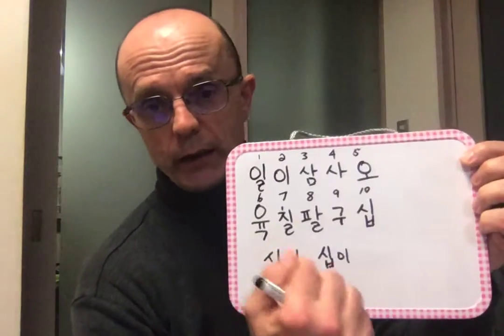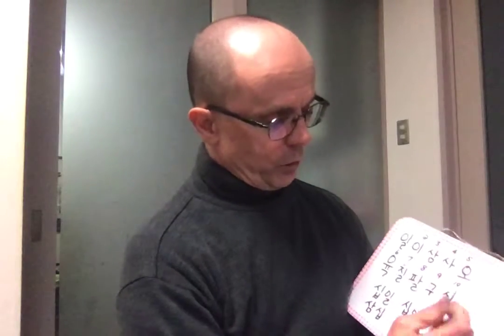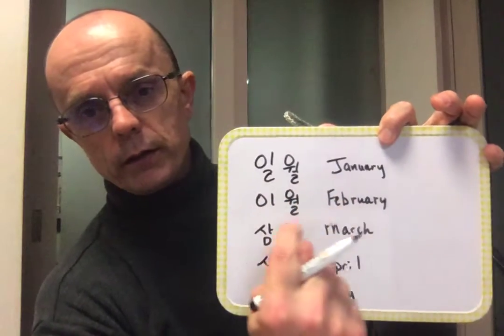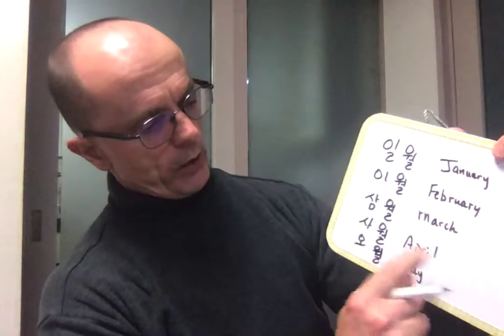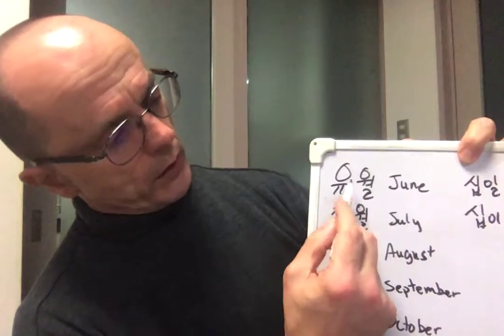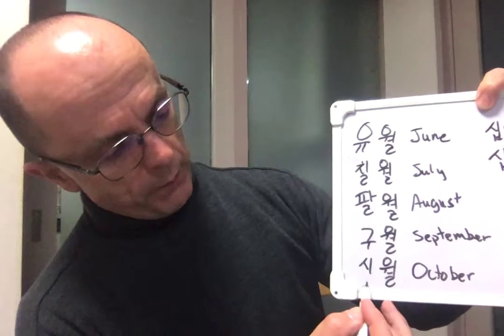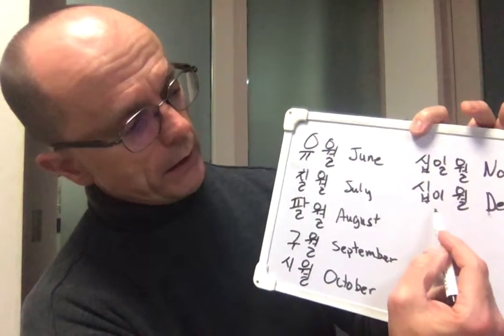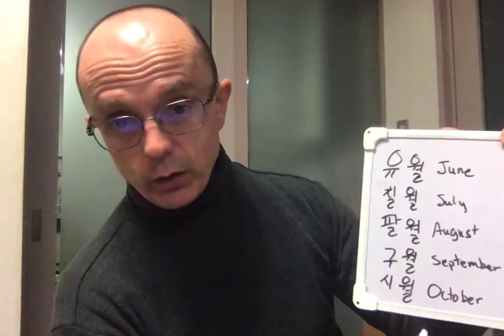Learn Korean Fast How to say the months in Korean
Here are the direct links to my Korean conversation books:

Very fun, helpful Korean conversations with direct English translations.

The great part about saying the months in Korean is they are just known by their numbers. So it is easy to learn to say the 12 months of the year.

There are two exceptions, June and October, but otherwise simply use the number from 1-12 and the word for month, 월

So:
January 일월
February 이월
March 삼월
April 사월
May 오월
June 유월 (notice we dropped the bottom of 6 from 육 to 유)
July 칠월
August 팔월
September 구월
October 십월 (notice we dropped the bottom in pronunciation only of 10  from 십 to 시)
November 십일월
December 십이월